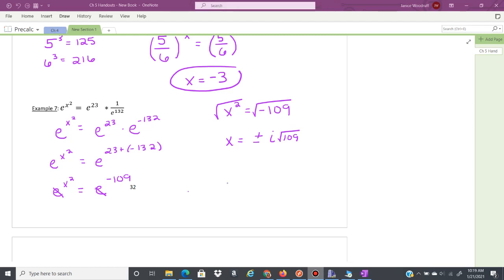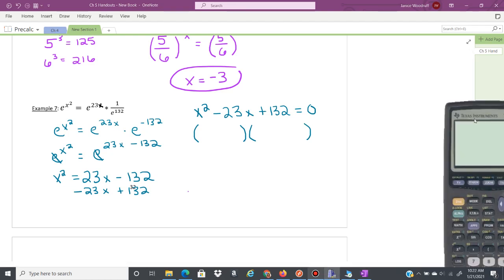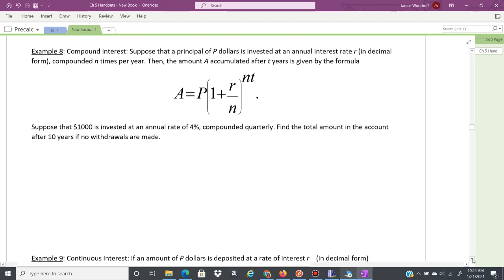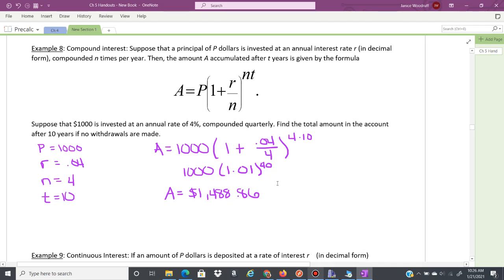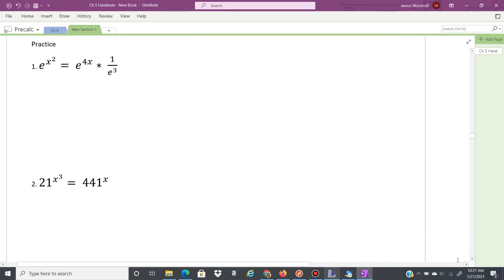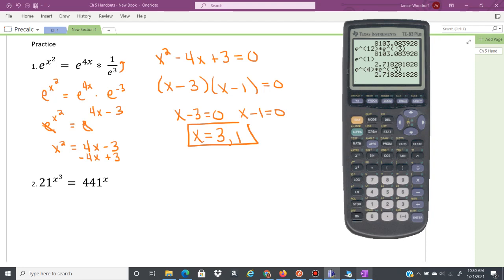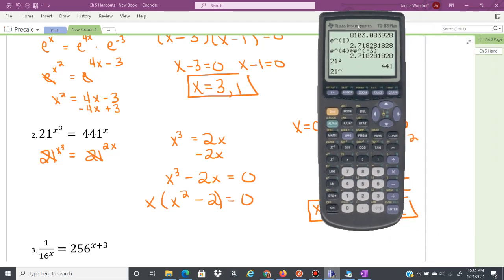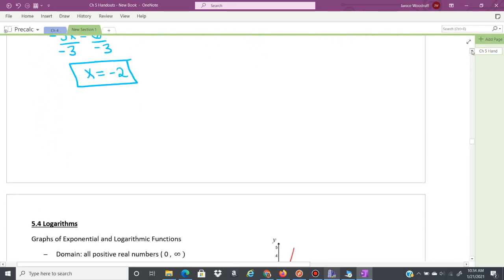MAC1140 Section 5.3 Part 2